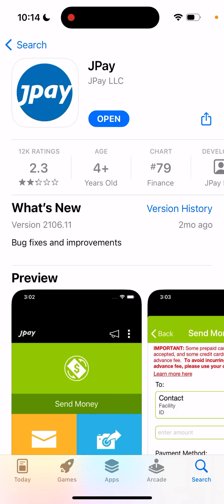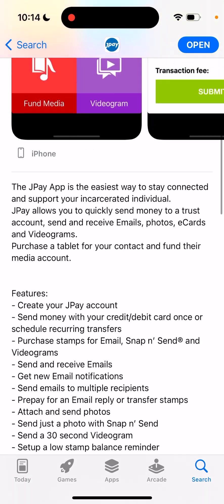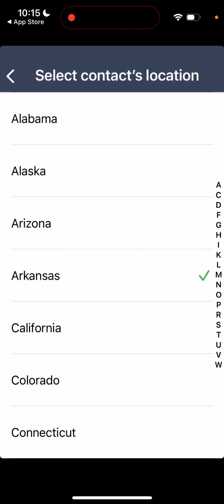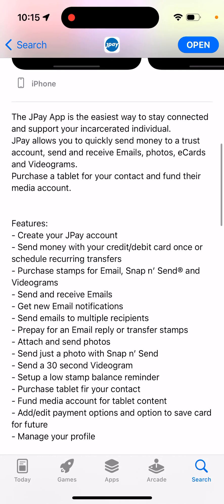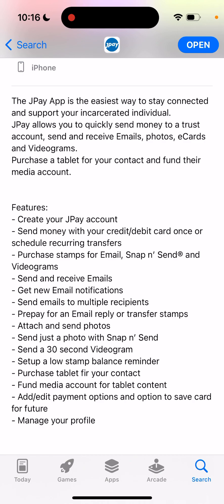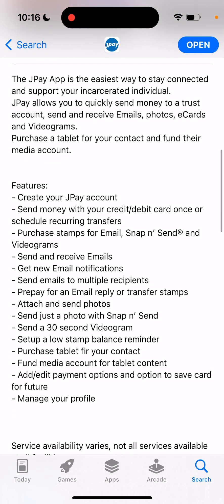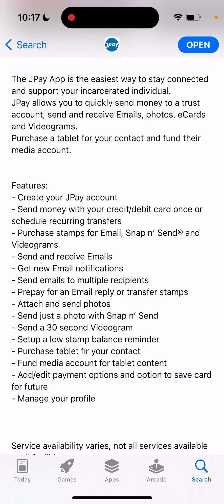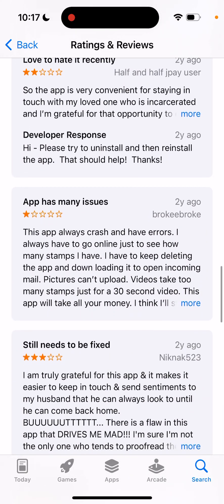JPAY app - overview & how to use